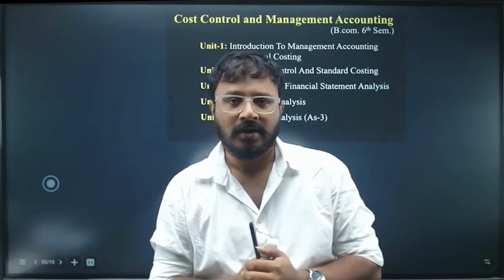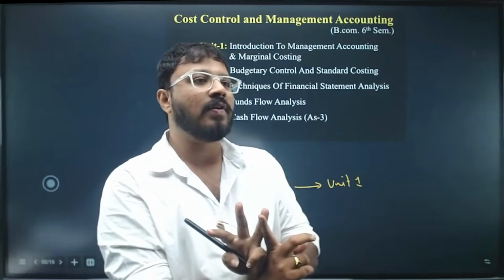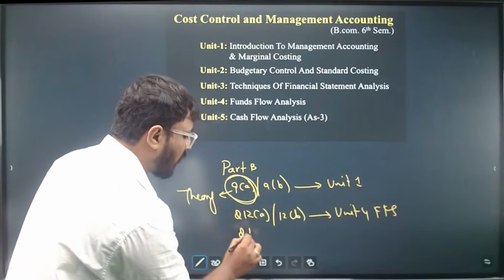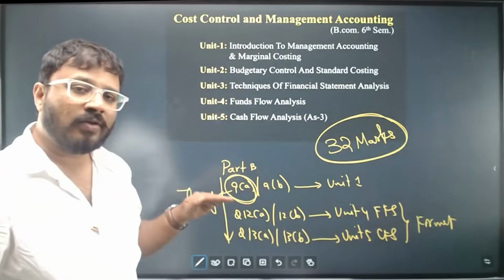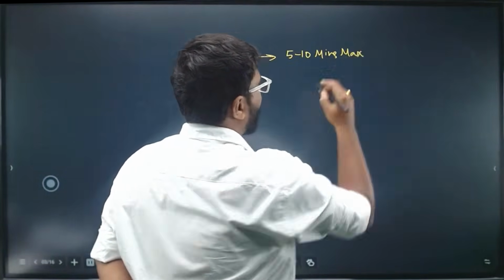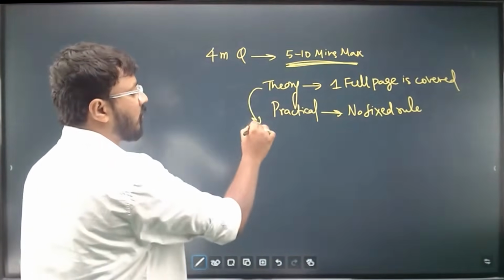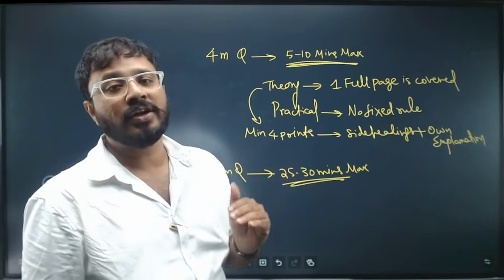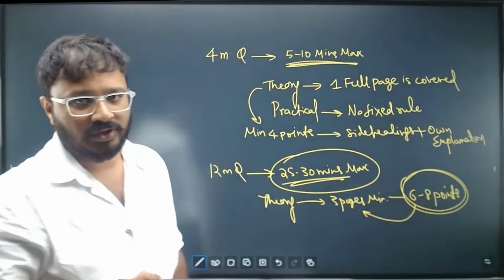Paper Strategy | B.Com 6th Sem | CCMA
B.Com 6th Semester Students — Watch This Before Your Exam!
This video explains how to attempt your exam paper effectively, including paper pattern, time management, marks distribution, and writing strategy.
💡 If you are confused about:
✔️ How to start the exam
✔️ How much time to spend on each answer
✔️ How marks are given
✔️ How to attempt paper smartly
👉 This video will guide you step-by-step!
What You’ll Learn in This Video:
🔹 B.Com 6th Sem Question Paper Pattern
🔹 How to Attempt Answers Effectively
🔹 Time Management Strategy for Exams
🔹 Marks Distribution & Writing Tips
Many students lose marks not because of lack of knowledge, but due to poor presentation and time management.
👉 This video helps you maximize your score with smart strategy.
🎯 Perfect For:
B.Com 6th Semester students
Commerce students preparing for exams
Students who want to improve answer writing & time management
Pro Tip:
👉 Attempt known questions first + manage time wisely to score better!